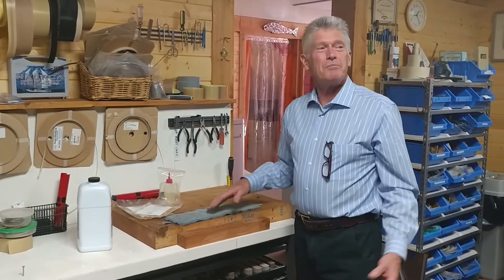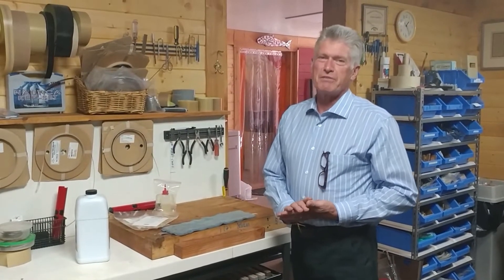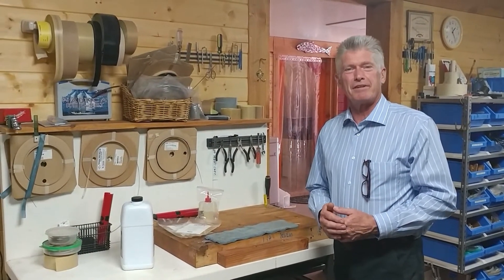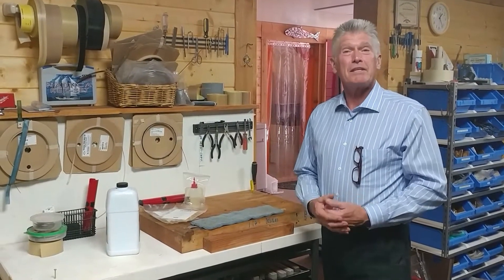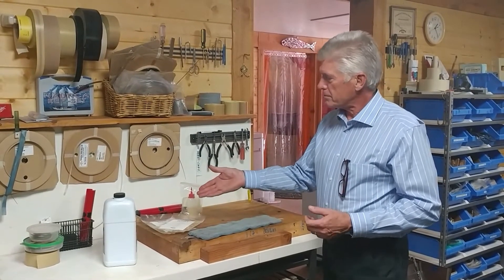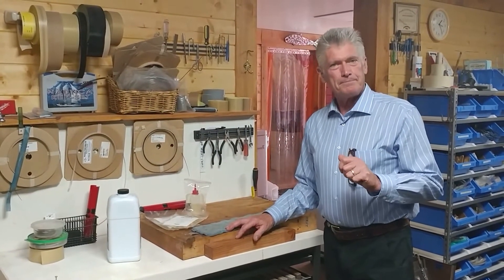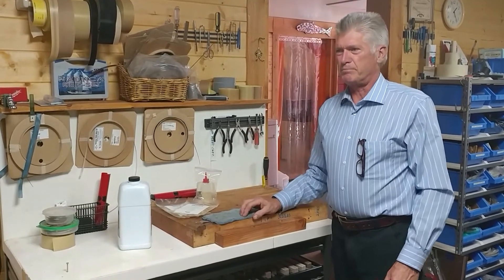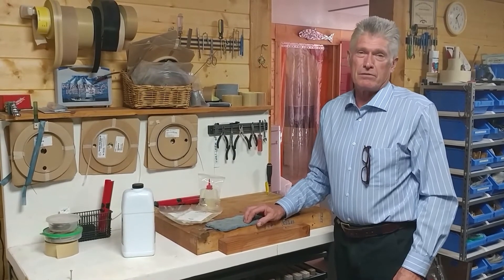Repairs, Service & Parts for Your Vacuum Sealer, Vacuum Packer Chamber Machines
Repair and Service parts available for your vacuum sealer.  Do you need parts for a DIY vacuum sealer packer repair?  Or does your vacuum sealing machine need a complete tune up repair serve?